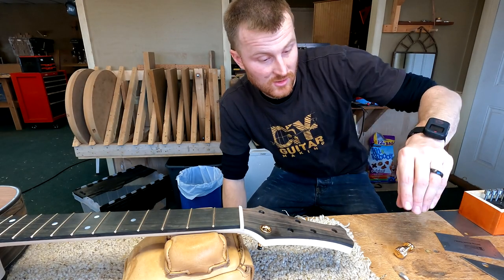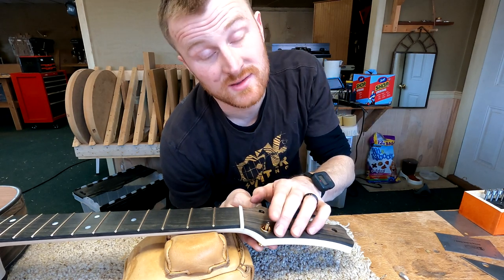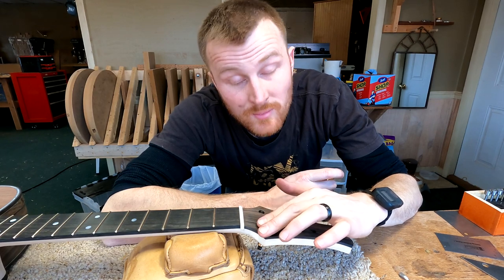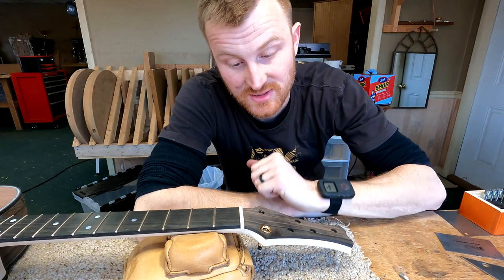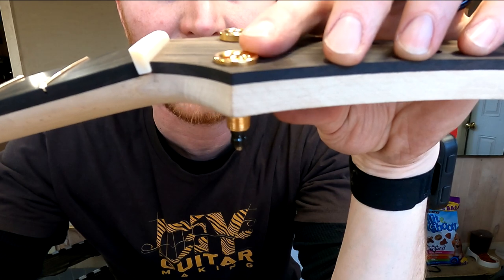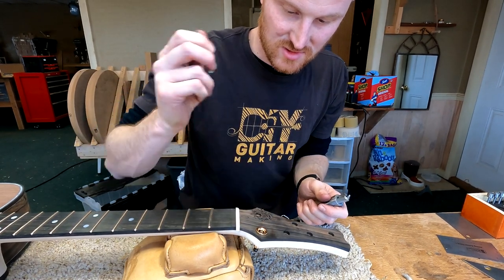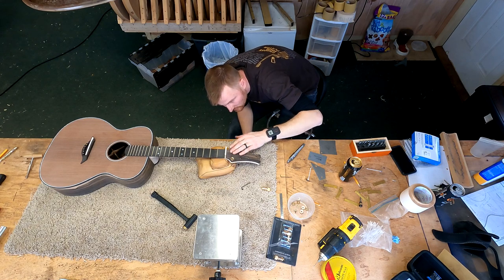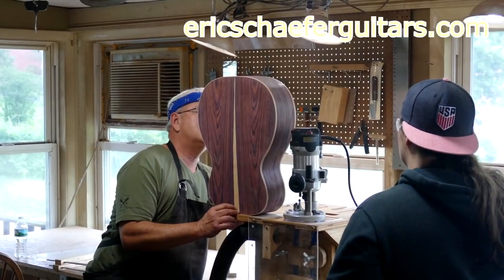Counterboring Gearless Tuners into the Headstock of Guitar #85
In this episode of DIY Guitar Making, I am installing some Steinberger Gearless Tuners. These tuners are a whole different conception of how a tuner should work with the string descending into the headstock instead of wrapping around the post. I am also using a set of drill press counterbores to hand-"ream" out counterbores for the tuners to rest in.